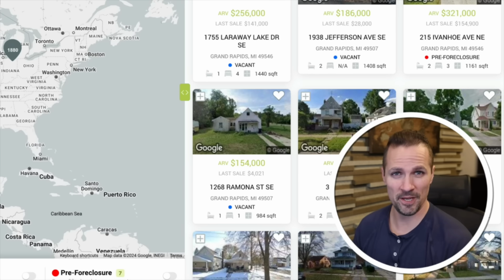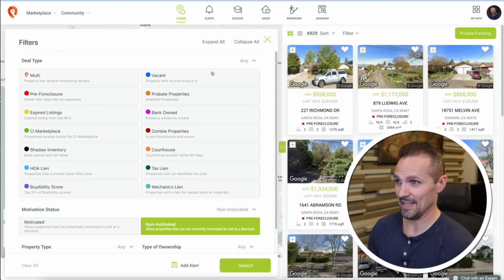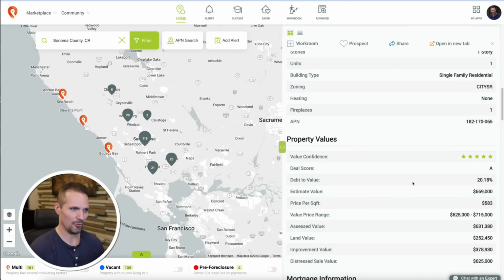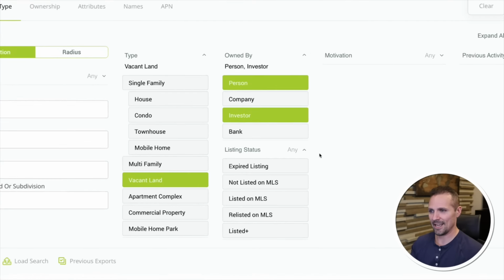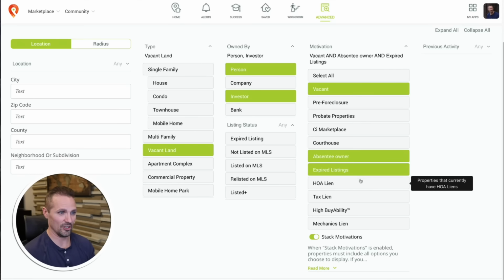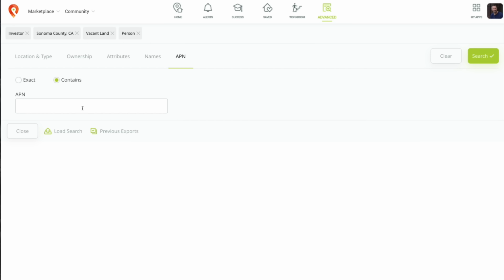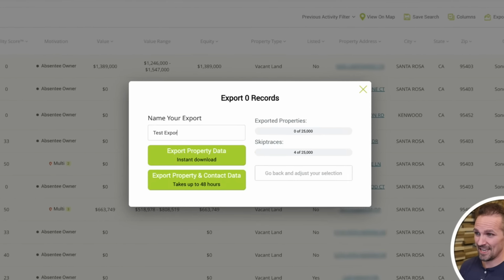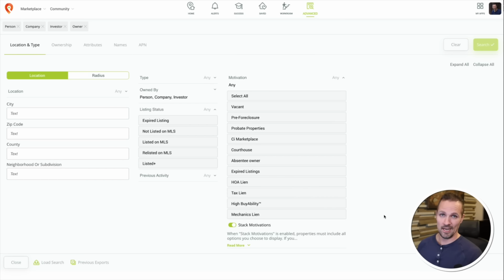Connected Investors: Tailored Data for Real Estate Investors | REtipster Review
0:00 - What Is Connected Investors?
0:43 - Start Your Free Trial!
0:58 - What is Connected Investors exactly?
1:31 - Easy Mode
6:04 - Individual Property Information
6:21 - Saved and Workroom
7:31 - Advanced Search
9:21 - Expired Listings
10:23 - Stacking Motivations
13:18 - Name Filters
14:58 - When a Search Fails
15:39 - Skip Tracing with Connected Investors
16:57 - Exporting the List
18:42 - Final Thoughts

If you're searching for the most comprehensive and effective real estate data tool, Connected Investors might be your answer. Designed with real estate investors in mind, Connected Investors offers a unique approach to generating marketing lists, finding motivated seller leads, and unlocking the best real estate deals efficiently and precisely.

In this video, we explore how Connected Investors stands out from other tools like PropStream and DataTree by offering a platform tailored to the needs of real estate investors. Discover how Connected Investors' competitive pricing, enhanced skip-tracing capabilities, and powerful direct mail features can revolutionize your investment strategy. With Connected Investors, accessing motivated seller leads and crucial real estate data has never been easier, making it a top choice for investors looking to maximize their impact with direct mail campaigns and beyond.

Whether you're a seasoned investor or just starting out, understanding the power of quality real estate data is key to identifying and securing the best real estate deals. Connected Investors offers a user-friendly interface packed with filters and tools designed specifically for investors, making it simpler to navigate the complexities of the real estate market.

Don't miss the opportunity to elevate your real estate investment game. Watch our comprehensive review to see how Connected Investors can help you generate quality marketing lists, streamline skip-tracing efforts, and discover motivated seller leads like never before.